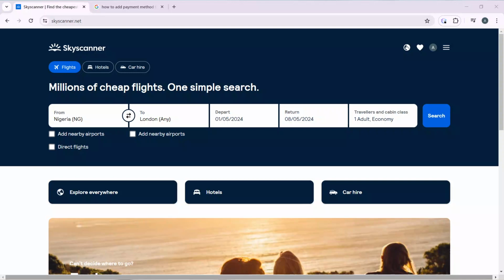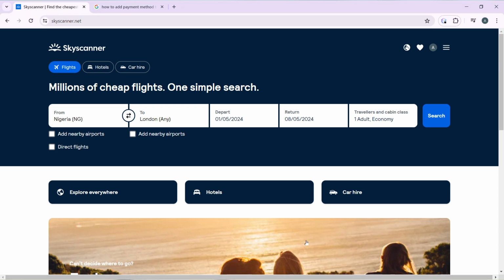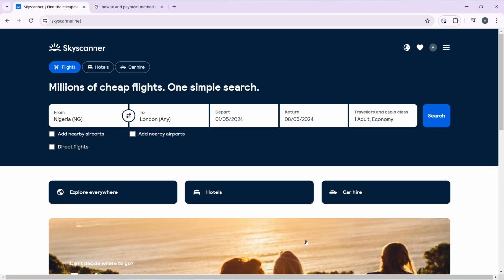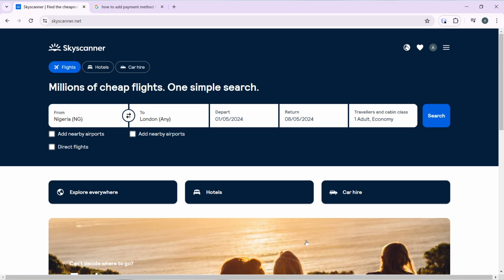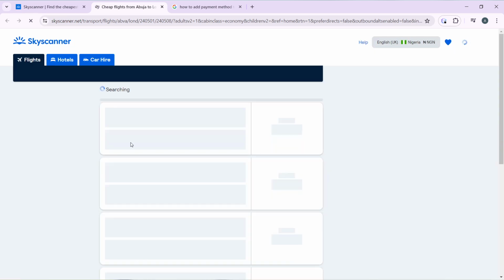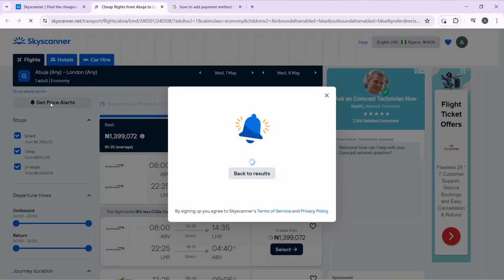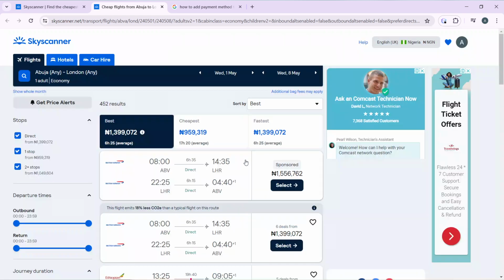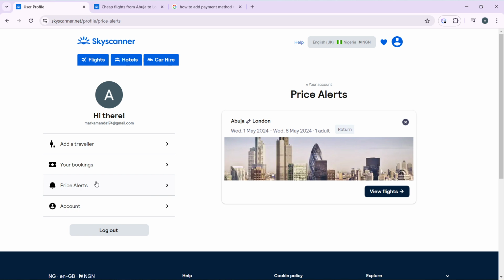How To Get Flight Price Alerts With Skyscanner (Quick Tutorial)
In this video I will show you How To Get Flight Price Alerts With Skyscanner. It would be good if you watch the video until the end so that you don't miss important steps.